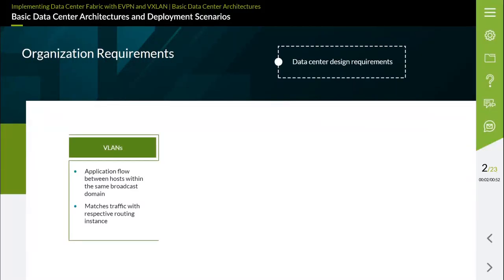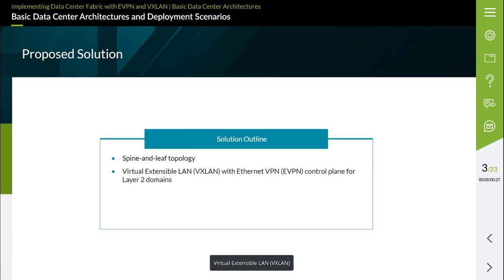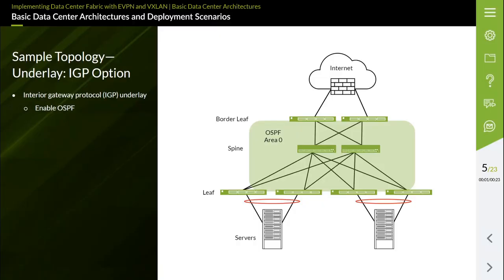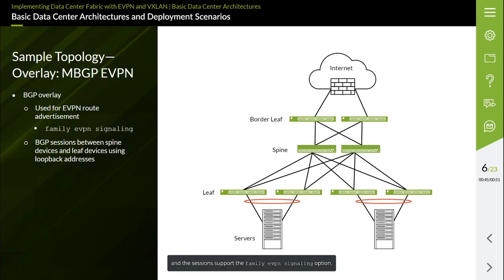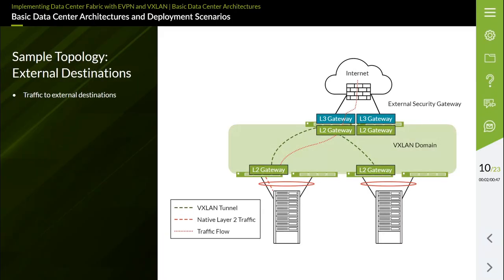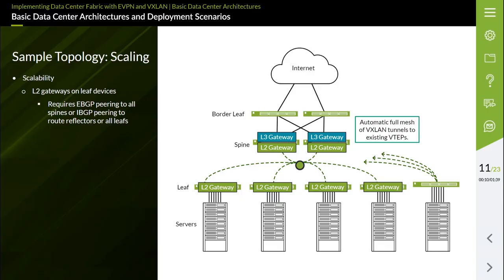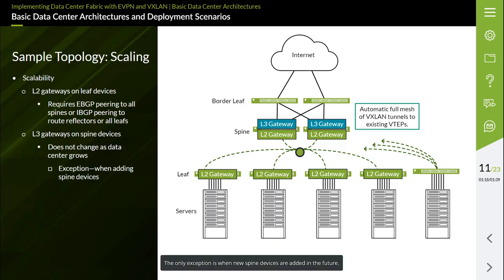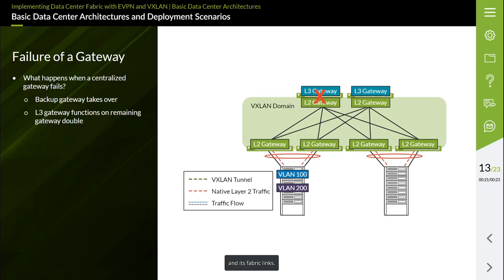Chapter13 Basic Data Center Architectures Implementing Data Center Fabric with EVPN and VXLAN